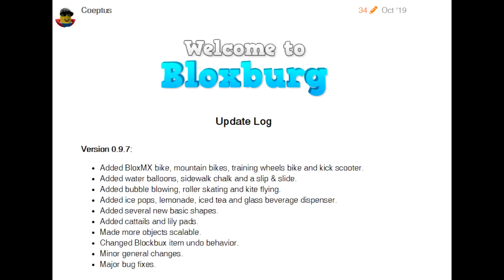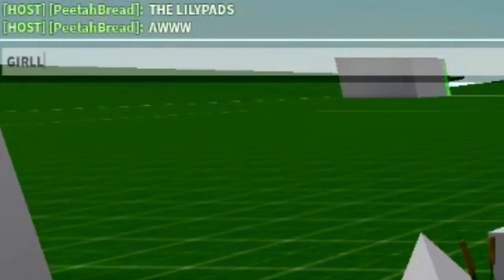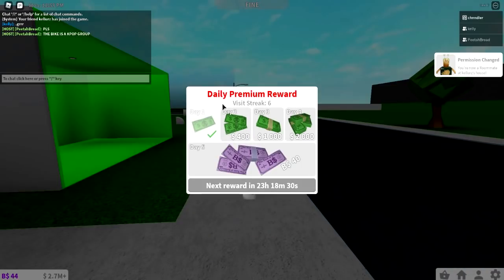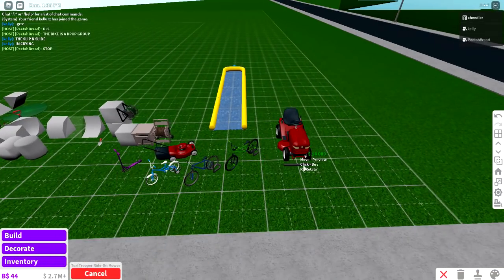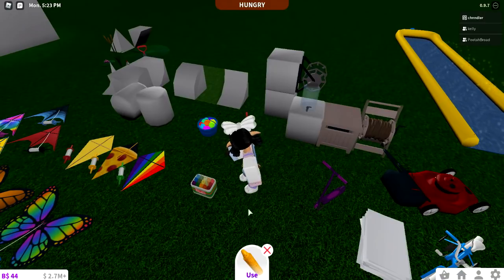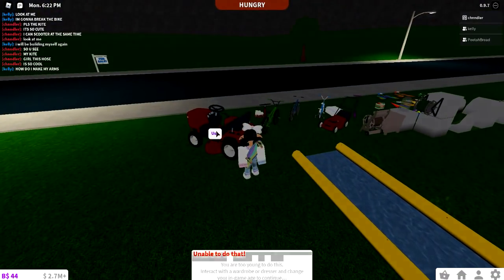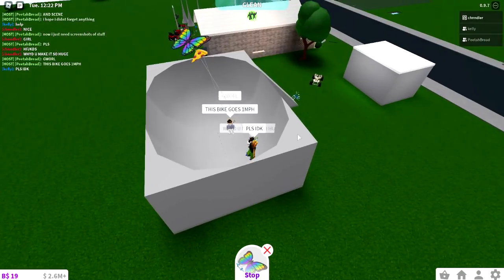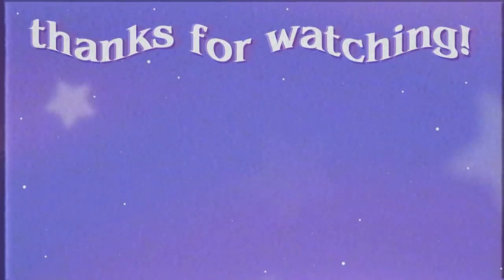THE NEW BLOXBURG UPDATE LETS YOU FLY KITES OWO.mp4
｡･:*:･ﾟ☆ YO!
彡 THE NEW BLOXBURG UPDATE IS HERE AND ITS THE BEST ONE YET

GAME?

ミ twitter: chanandleryo
ミ instagram: chnndler
ミ roblox username: chnndler
ミ editing channel: chanandler edits

MUSIC USED